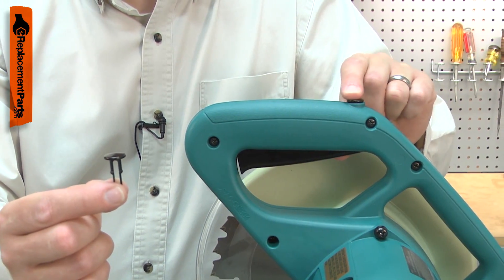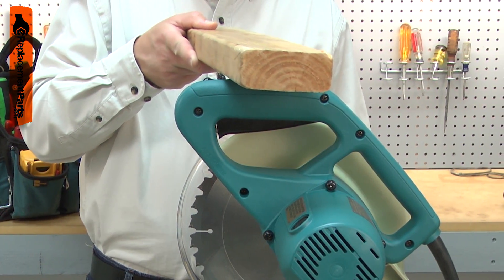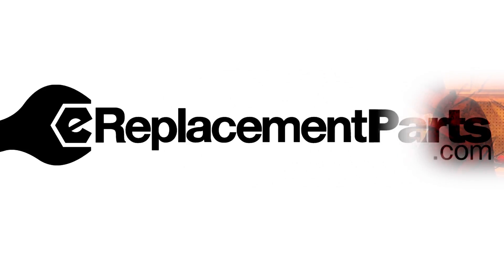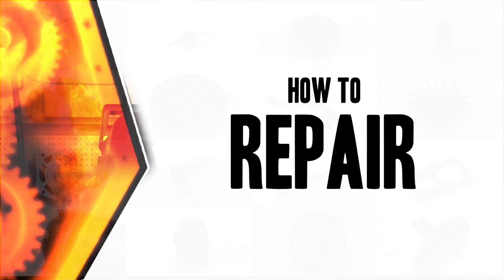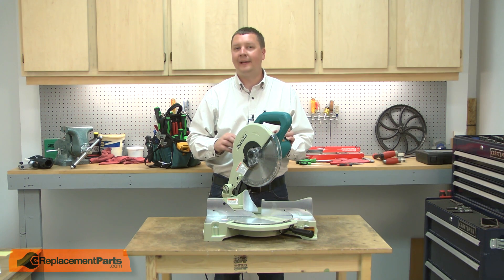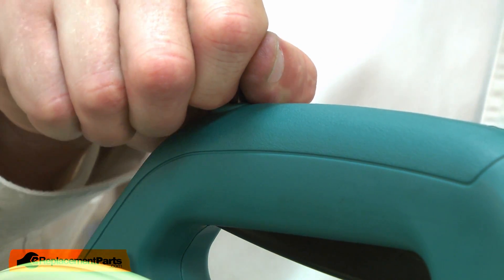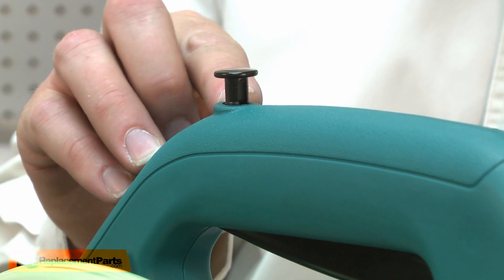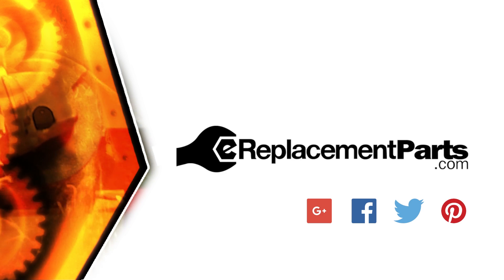Makita Miter Saw Repair - Replacing the Switch Button (Makita Part # 411478-6)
Do you need a replacement Switch Button for your Miter Saw? eReplacementParts.com has thousands of replacement parts for a variety of Power Tools, Outdoor Power Equipment, and Appliances. To purchase the part shown in this video (Part # 411478-6), click the link here:

The information in this video is specific to Makita Miter Saws. The replacement process for different brands may differ slightly from the one you see in this video. To find more Miter Saw repair videos, check out our Power Tool Repair playlist

If you need a replacement Switch Button for a different model number Miter Saw, simply enter your Miter Saw’s model number on our homepage here:

Not sure where to find your model number? No problem. You can find tips for locating your Miter Saw’s model number on our website here:

Replacing the Switch Button can help solve the following issues you may be having with your Miter Saw:
1. Switch Button Damaged or Lost
2. Saw Won't Start

Here are a list of the tools required for this repair:
• None required

At eReplacementParts.com, we think that Fixing Things Makes Sense! That’s why we’re committed to providing you with high-quality parts quickly and easily, and helping you save time and money on your repair. We only sell Original Equipment Manufacturer (OEM) parts, so you know that the part you order will be compatible with your Miter Saw. We also provide Same-Day shipping, so your manufacturer-approved part will arrive FAST!

For more info on our shipping or return policy, or to speak with a customer service representative, visit our